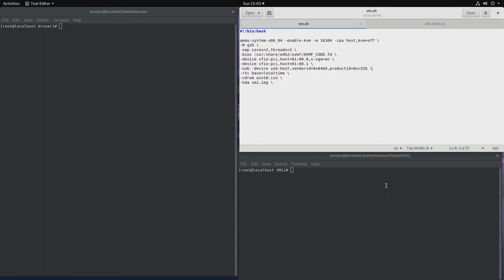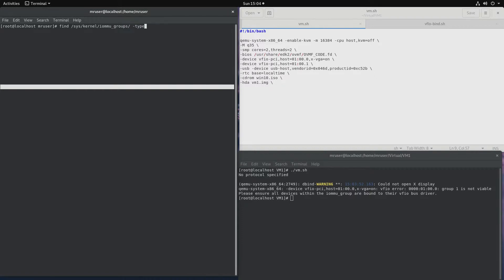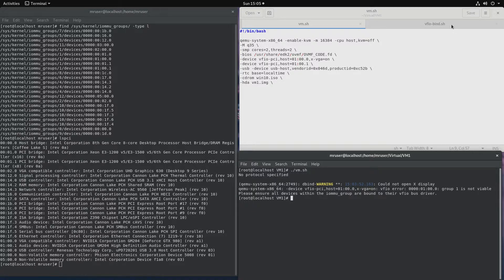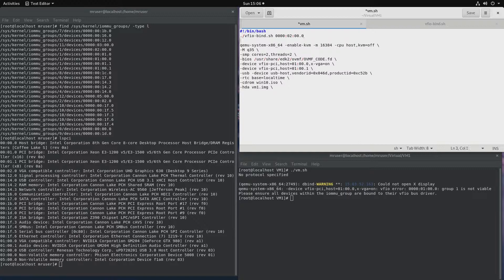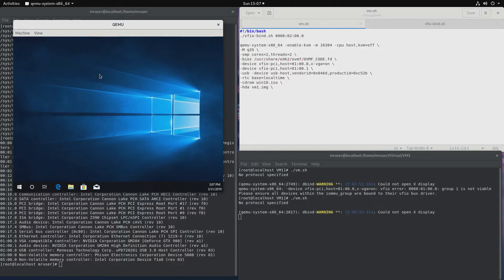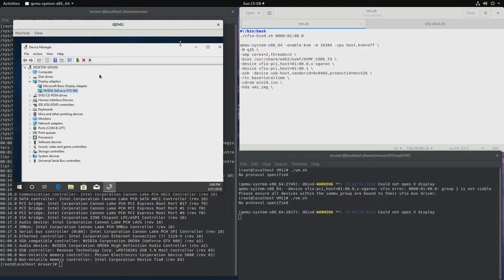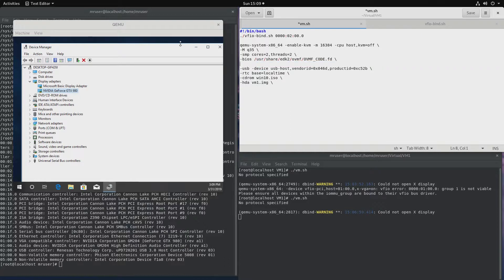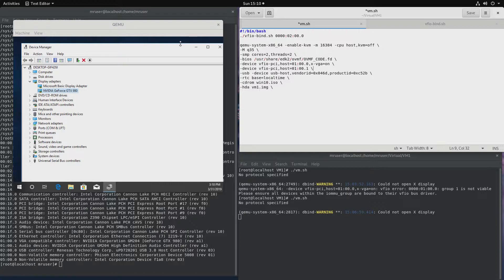QEMU #6: Troubleshooting PCIe passthrough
In this video, we will go over some common issues with PCIe passthrough and techniques to troubleshoot them